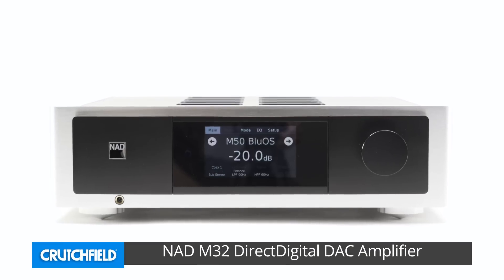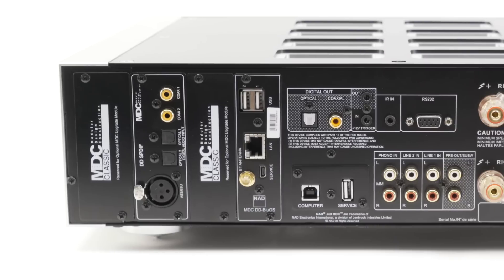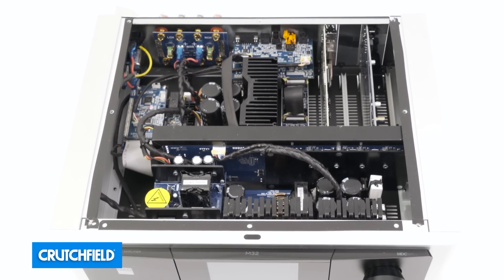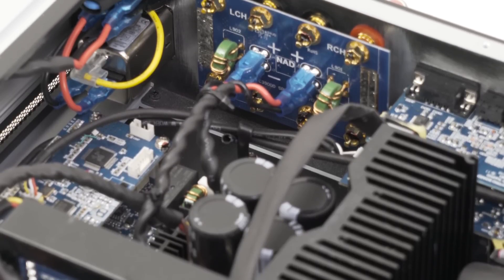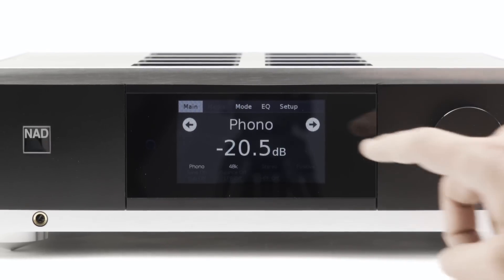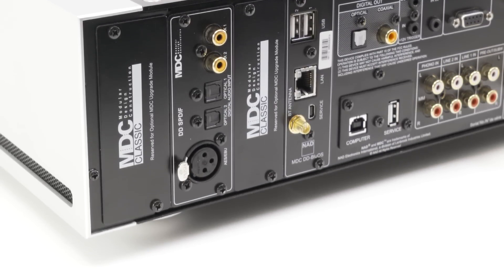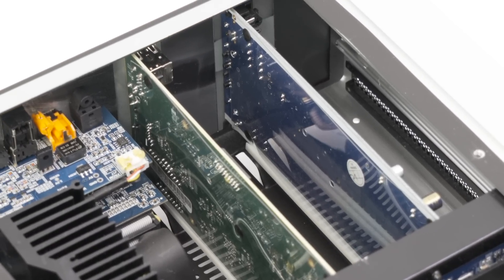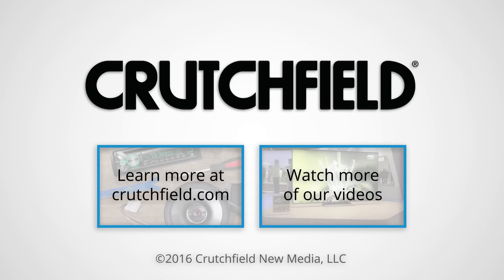NAD M32 Masters Series stereo integrated amp | Crutchfield video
The NAD M32 Masters Series amp features plenty of power, plus a built-in DAC and connections for your analog and digital sources. It's also future-ready, with ports that let you install different modules if your needs change over time.

Note: we state incorrectly that the RMS power is 150 watts per channel; the correct spec is 180 watts per channel.